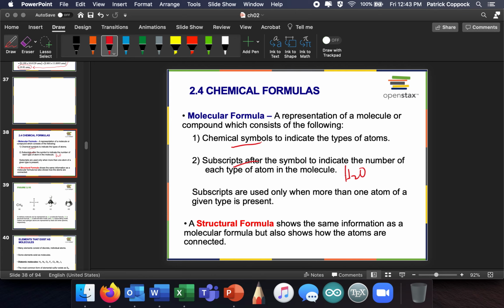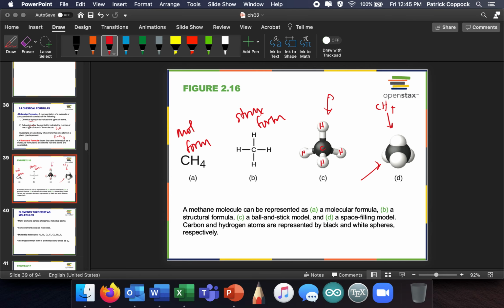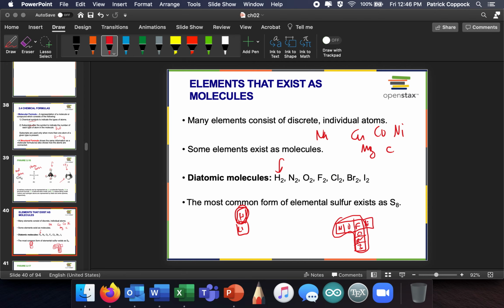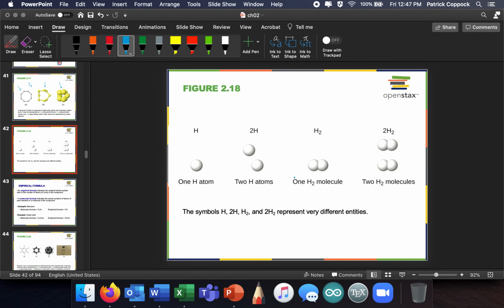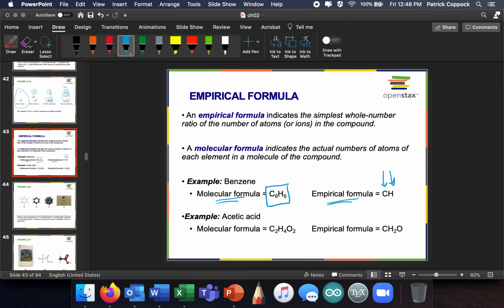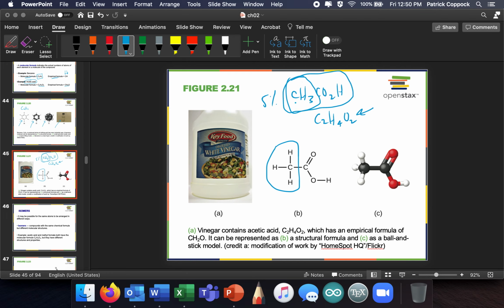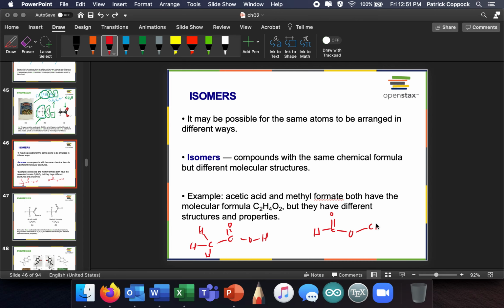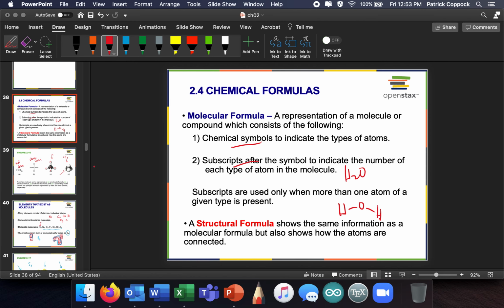Chemical Formulas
A brief introduction to Chemical Formulas